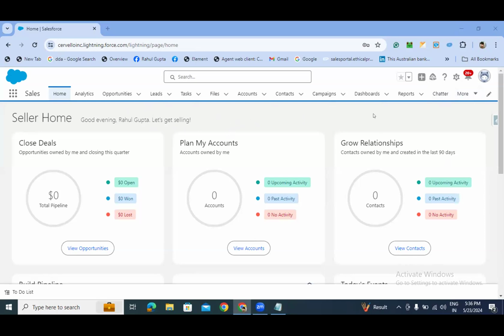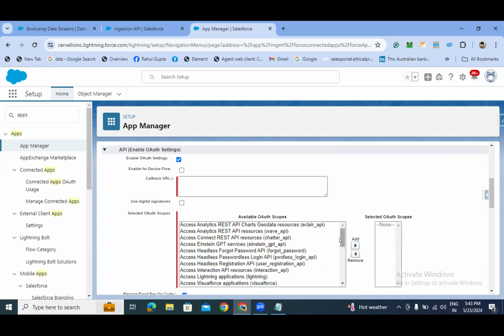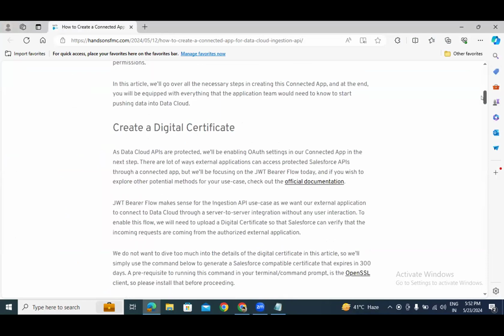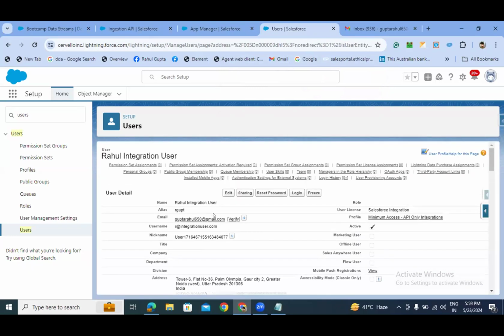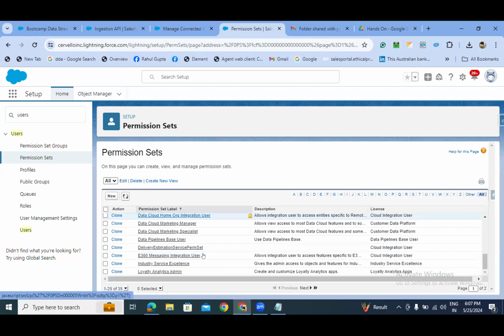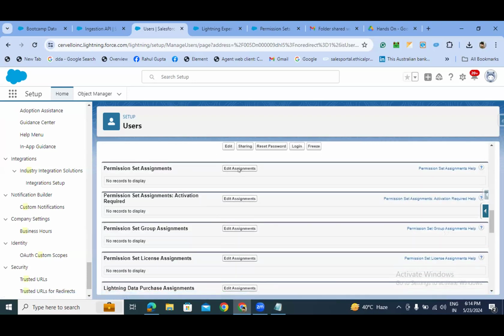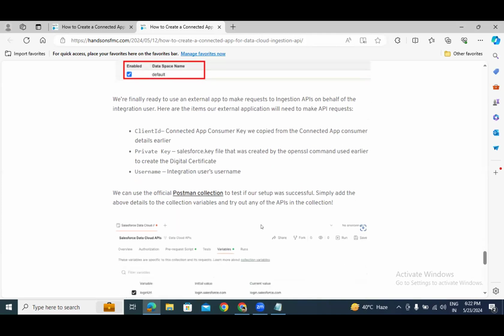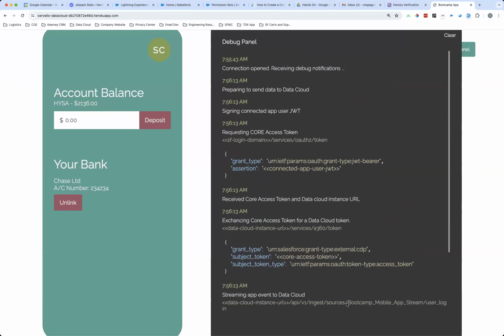Data Integration and Ingestion - Heroku Postgress (Data Cloud Hands on Session)